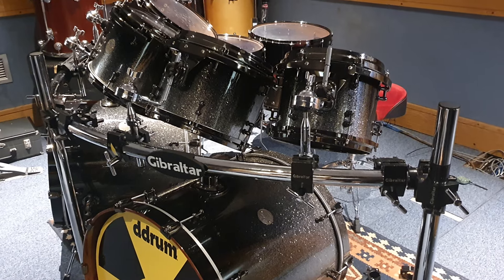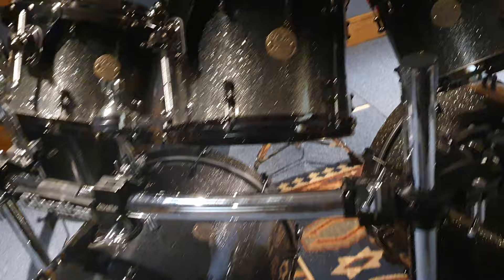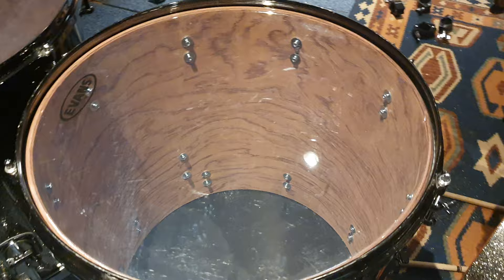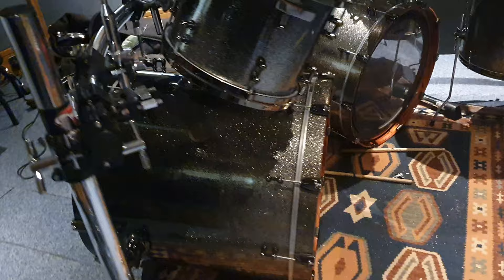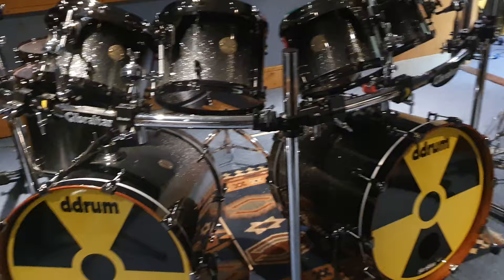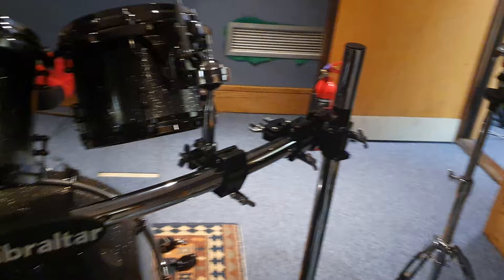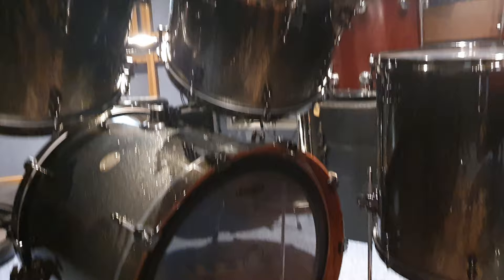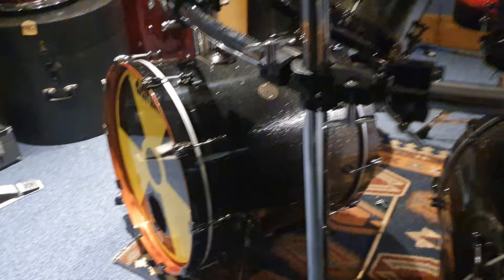Megadeth's ACTUAL Custom Bubinga DDrum Dios 8-Piece drum kit used on Endgame album & tour!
Megadeth's ACTUAL Custom Bubinga DDrum Dios 8-Piece drum kit used on Endgame album & tour! This amazing kit now lives at Essex Recording Studios just outside London, England!